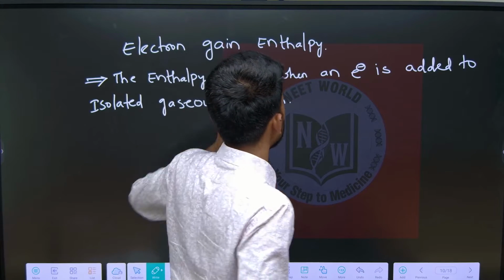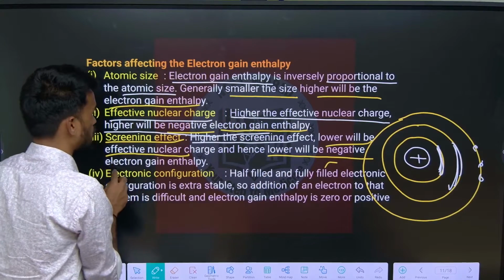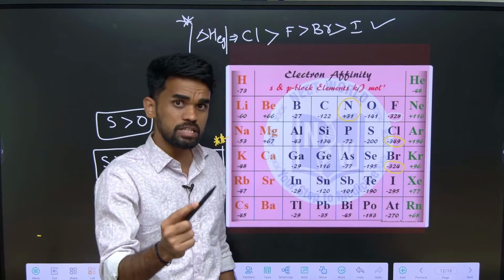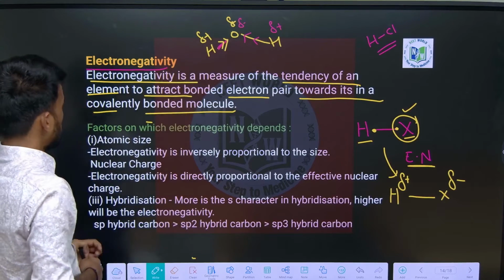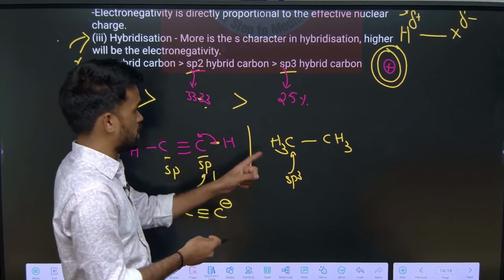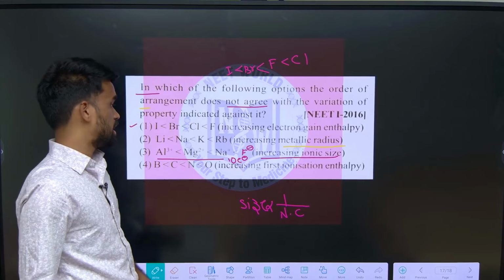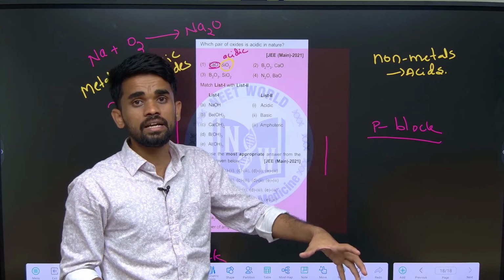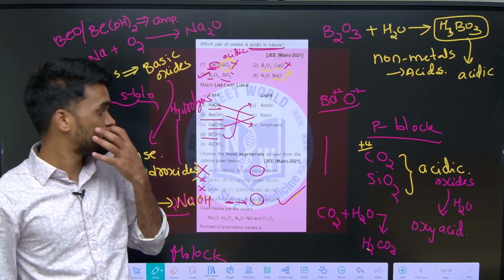NEET 2025 Chemistry: Periodic Table - 3 (Electron Gain Enthalpy) | Ajay Sir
Welcome to our comprehensive guide on Electron Gain Enthalpy for NEET 2025 Chemistry! In this video, Ajay Sir will take you through the intricacies of Periodic Table - 3, focusing on the concept of Electron Gain Enthalpy, a crucial topic for NEET 2025 aspirants. This session is designed to help you understand the fundamental principles, trends, and exceptions related to electron gain enthalpy, ensuring you are well-prepared for the upcoming NEET 2025 exam.

Why This Video is Important for NEET 2025:
High-Yield Topic: Electron gain enthalpy is a high-yield topic in the NEET Chemistry syllabus, and mastering it can significantly boost your score.

Concept Clarity: Ajay Sir’s teaching methodology ensures that you gain a clear and in-depth understanding of the topic, making it easier to tackle related questions in the exam.

Exam-Oriented Approach: The video is tailored to meet the needs of NEET 2025 aspirants, with a focus on exam-relevant content and practice questions.

Key Takeaways:
Electron Gain Enthalpy is the energy change that occurs when an electron is added to a neutral atom in the gaseous state.

The electron gain enthalpy generally becomes more negative as you move from left to right across a period, indicating that atoms are more likely to gain electrons.

As you move down a group, the electron gain enthalpy becomes less negative due to the increase in atomic size and shielding effect.

Exceptions to the trend include elements like Noble Gases and Group 16 elements, which have unique electron gain enthalpy values due to their electronic configurations

📌 What You’ll Learn in This Video:
✅ Definition and Concept of Electron Gain Enthalpy
✅ Factors Affecting Electron Gain Enthalpy
✅ Periodic Trends & Exceptions
✅ How Electron Affinity Affects Chemical Reactions
✅ Shortcut Tricks to Remember the Trends
✅ Solving NEET-Level MCQs on Electron Gain Enthalpy

💡 Why is Electron Gain Enthalpy Important for NEET?
Understanding Electron Gain Enthalpy helps in predicting the reactivity of elements, stability of ions, and chemical bonding. Many direct and indirect NEET questions are based on this concept, making it a must-learn topic for scoring high in Chemistry.

🎯 Boost Your NEET Score with Structured Learning!

About Ajay Sir:
Ajay Sir is an expert Chemistry faculty with a proven track record of helping NEET aspirants excel in the exam. His conceptual clarity, innovative teaching techniques, and exam-oriented approach have made him a trusted mentor for thousands of students.

🚀 Why Learn from Ajay Sir?
✅ Deep Conceptual Clarity
✅ Smart Tricks to Solve NEET MCQs Faster
✅ Engaging and Interactive Teaching Style
✅ Proven Strategies to Crack Chemistry

About NEET World:
🔬 NEET World is a leading platform dedicated to helping students crack NEET 2025 with high-quality video lectures, expert guidance, and exam strategies. Our mission is to make learning simpler, more engaging, and result-oriented.

📌 What Makes NEET World Special?
✅ Expert Faculty for Concept-Based Learning
✅ Exclusive MCQs & Revision Sessions
✅ Latest NEET Trends & Exam Tips
✅ Regular Doubt-Solving & Mock Tests

🚀 Your Journey to MBBS Begins Here!